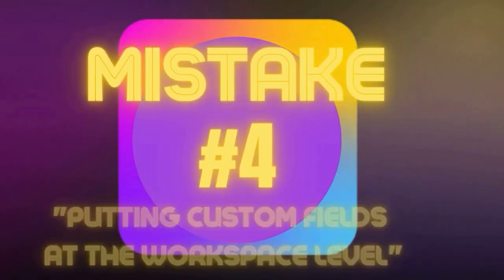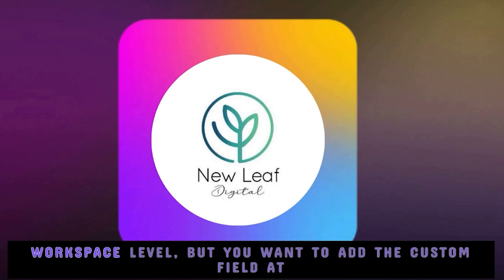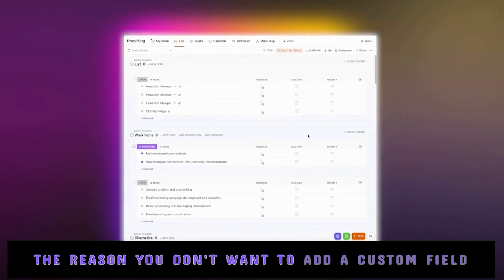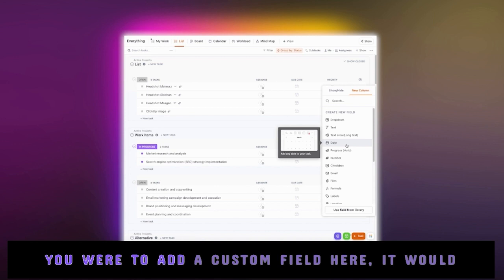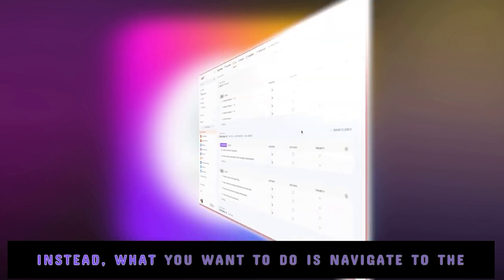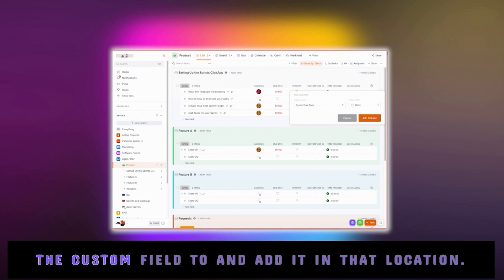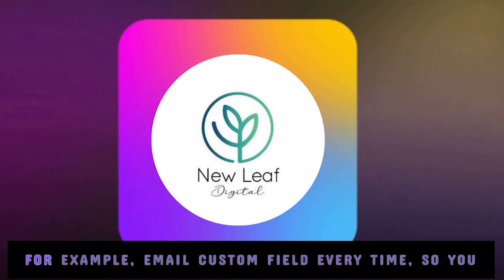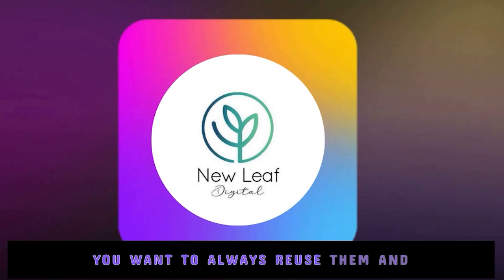The TOP 5 Mistakes ClickUp Users Make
Our ClickUp Vetted Consultants share the top 5 mistakes that ClickUp users make so that you don't have to!